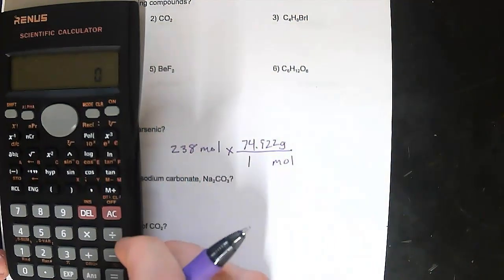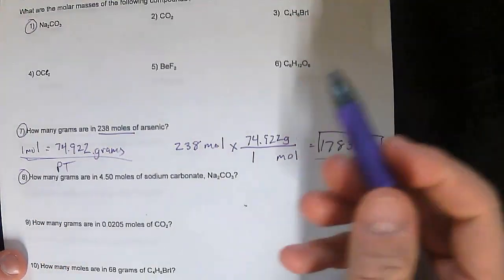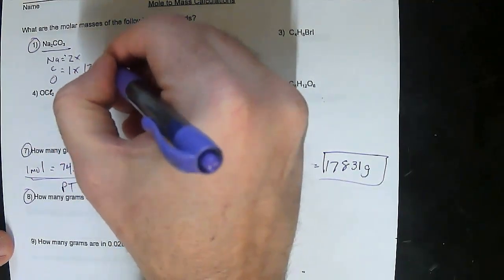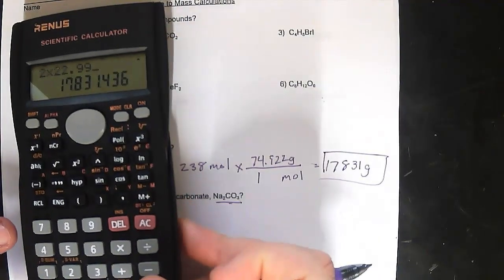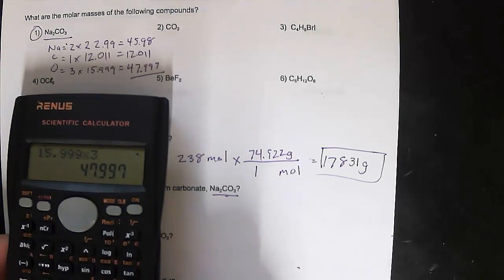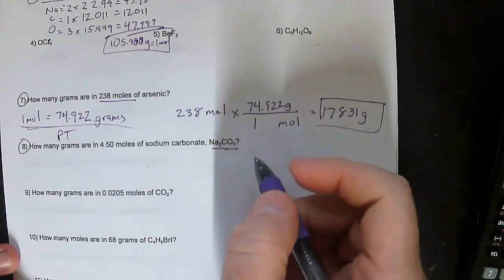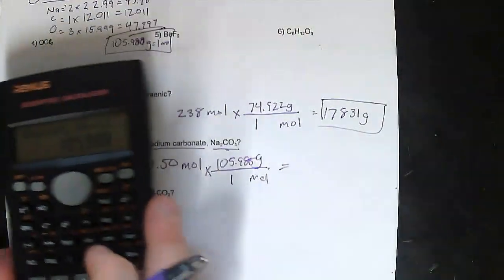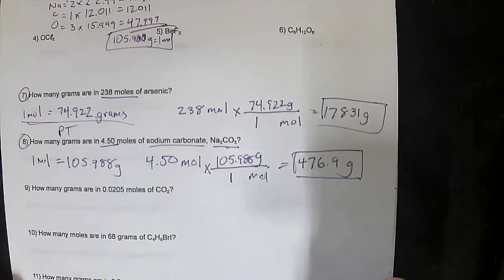Moles to Mass Example Problems